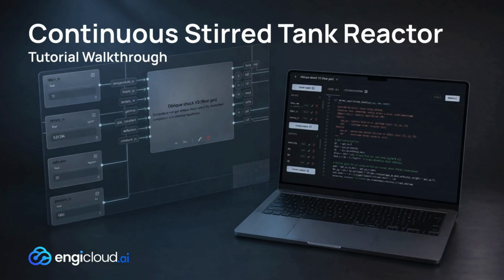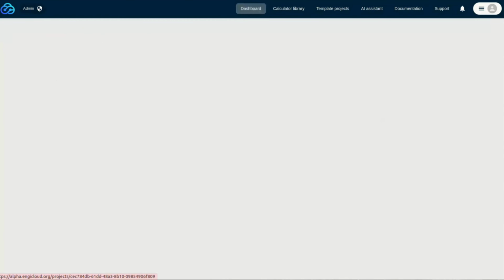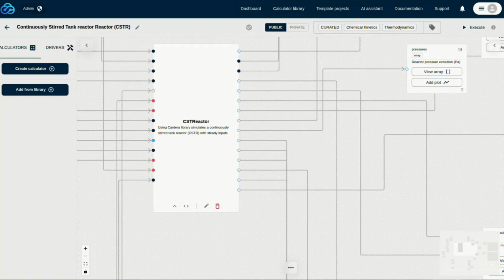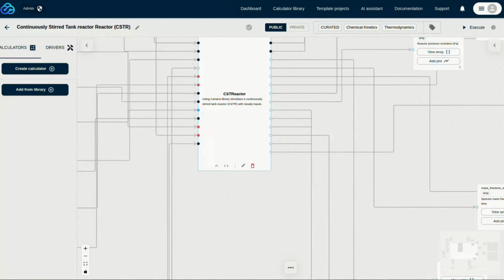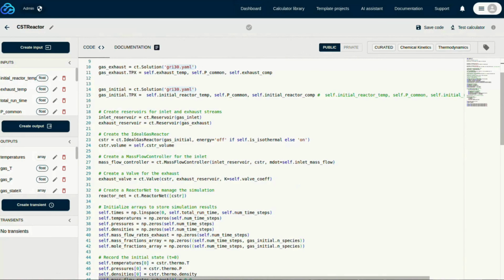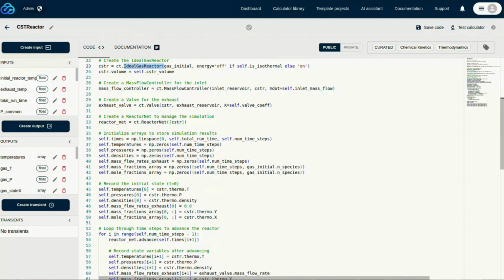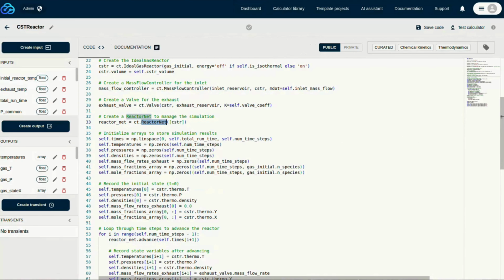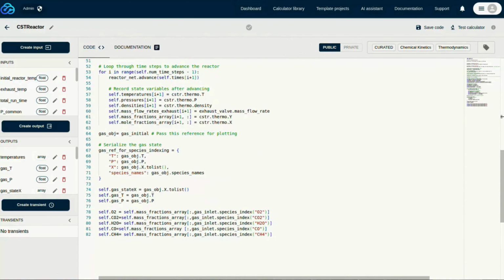Modeling Reactor Dynamics: CSTR Simulation with Cantera & GRI-Mech 3.0 on engicloud.ai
In this walkthrough, we demonstrate how to simulate a *Continuous Stirred-Tank Reactor (CSTR)* using the power of the *Cantera* library integrated directly into *engicloud.ai*. Moving beyond static formulas, we show how to capture complex transient behaviors and the time evolution of species composition with minimal setup.

### 🔬 Technical Highlights
* *Mechanism:* Initialization of gas states using the *GRI-Mech 3.0* mechanism—the gold standard for high-fidelity combustion modeling.
* *Digital Twin:* Leveraging the `IdealGasReactor` class to create a high-accuracy digital representation of physical reaction vessels.
* *Solver Engine:* Using `ReactorNet` to simultaneously solve underlying mass and energy balances across discrete time steps.
* *Data Persistence:* Automatic recording of material parameters and results into a centralized, searchable database, ensuring your science stays alive and shareable.

### 🚀 Get Started with this Case
Explore, execute, and fork this specific curated project directly on the platform to see the code in action:

### ✨ No engicloud.ai user yet?